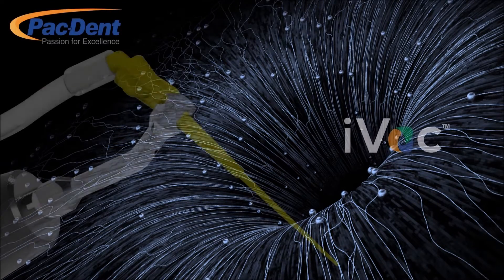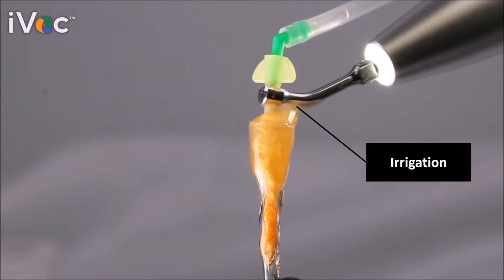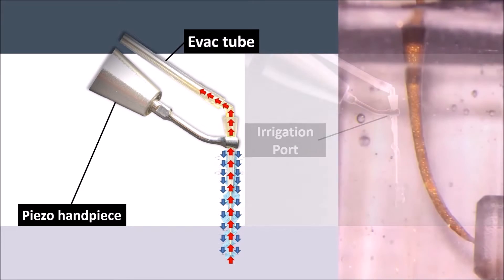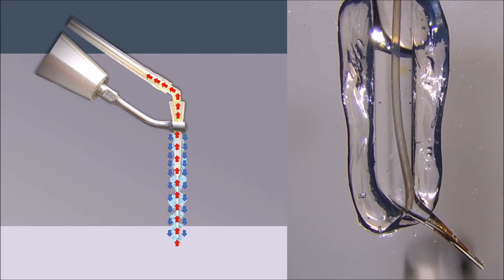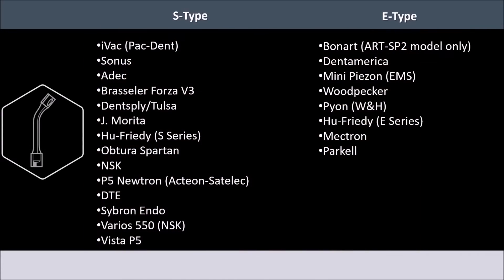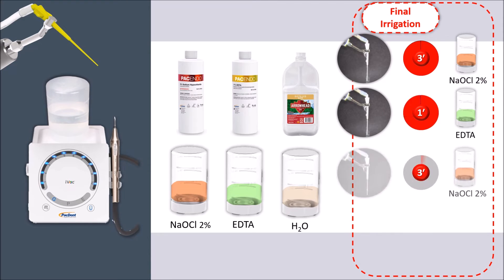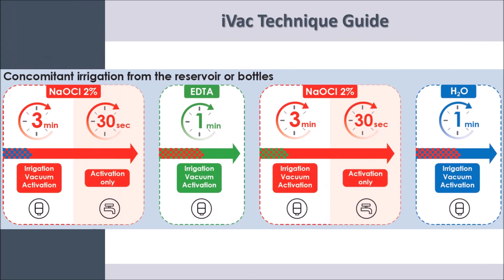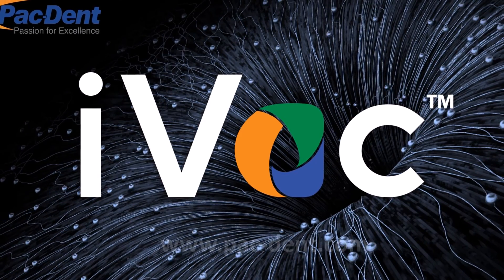iVac. Apical Negative Pressure Irrigation and Activation System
The iVac System is designed to be used during the root canal treatment irrigation phase, preferably connected to a piezo ultrasonic handpiece. The system was created using the three most important concepts established by the endodontic research and science for root canal irrigation and disinfection. The first concept adopted is ultrasonic vibration, which acts as a chemical catalyst of the irrigating solutions in conjunction with the transient cavitation and microstreaming effects, determining a chemical-mechanical cleaning action in areas of difficult access in the root canal. The second concept is the negative pressure, by which the irrigation fluid moves from the pulp chamber to the apical limit without extruding beyond the foramen. And finally, concomitant irrigation, a principle whereby the volume of irrigating liquid is renewed continuously. Constant fluid replacement provokes ideal chemical activity by repositioning the solution for a new one. The iVac system united the three irrigation fundaments in a single device, acting safely against the risk of liquid extrusion into the periapical tissue and activating the renewed fluid inside the canal. The system comprises an aspiration/activation cannula with two options of outside diameters, .35mm and .50mm. The iVac ultrasonic connector is designed to easily hold the cannula and deliver the irrigating liquid properly while transmitting the vibration from the piezo ultrasonic handpiece. In addition, tubes and connections allow the ordinary vacuum outlet to be coupled, adding negative pressure to the system.